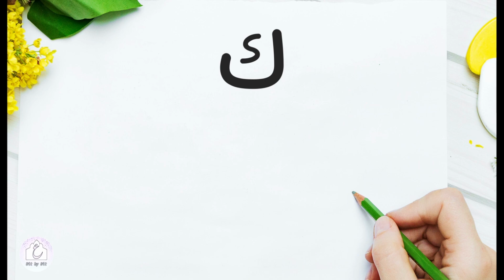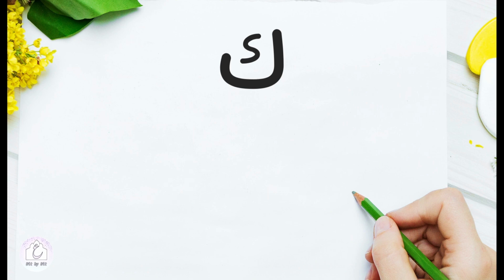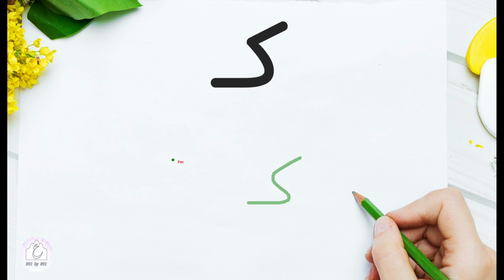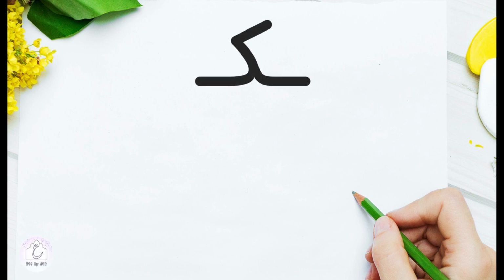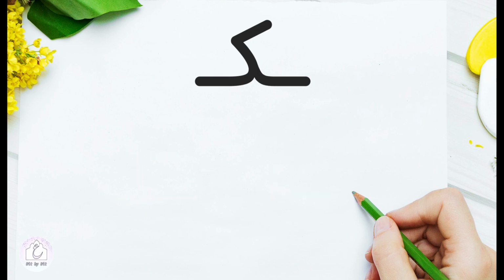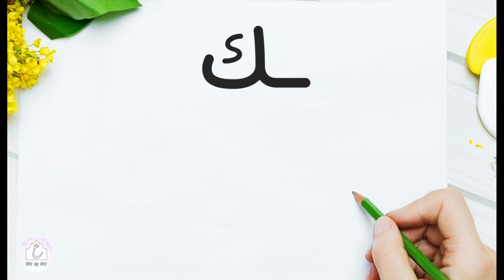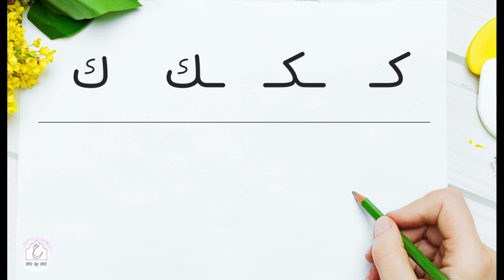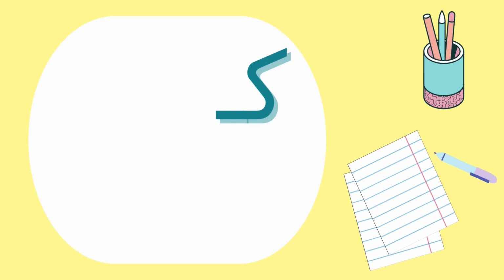Writing the Alphabet - Kāf | كاف